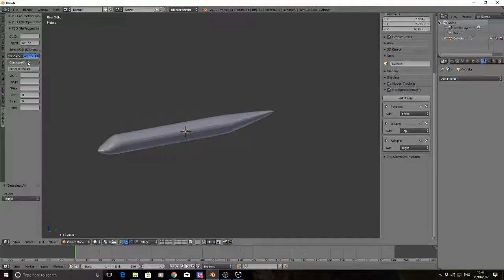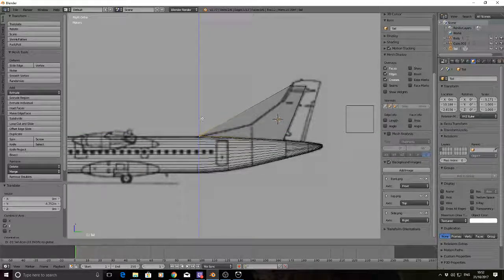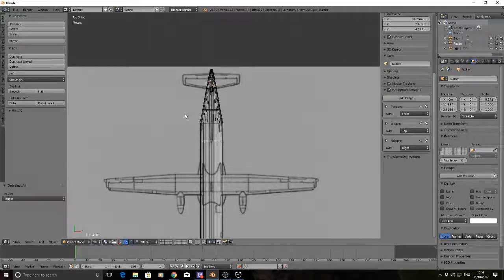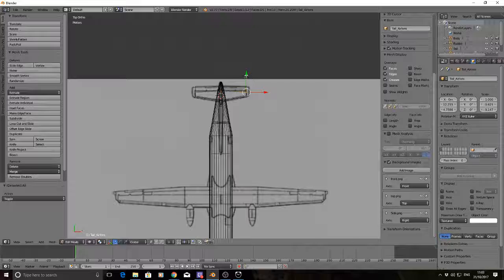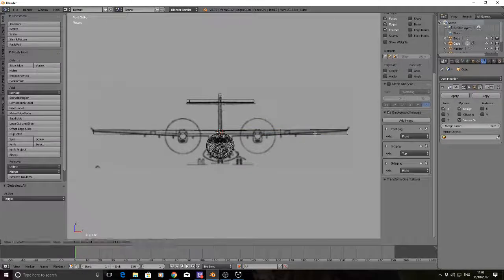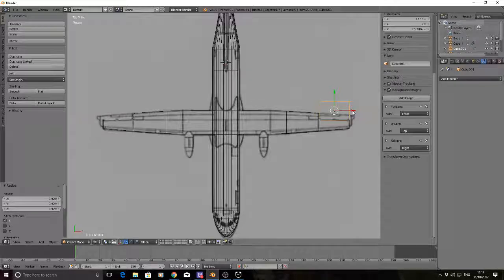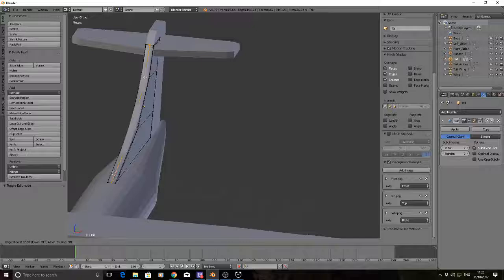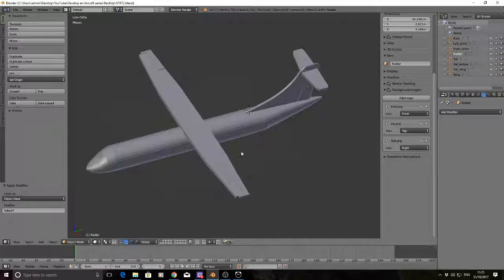Develop an Aircraft Episode 2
welcome to Episode 2, today we are going to start with the wings and tail and go into modifiers to make the objects look like actual aircraft parts. If you want to share your creations so far drop an image link in the comments and ill look and comment to all that i can.